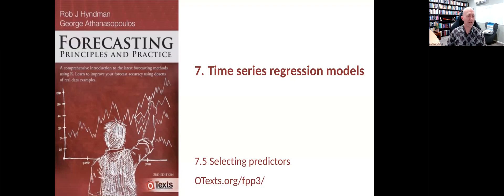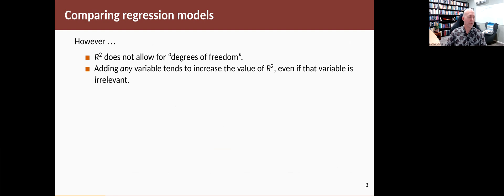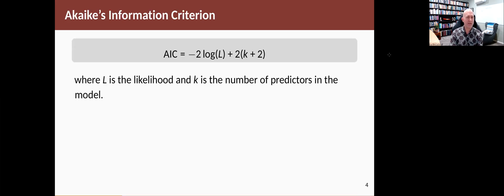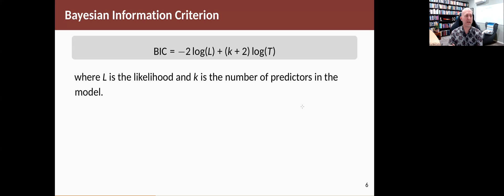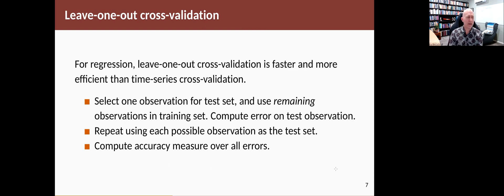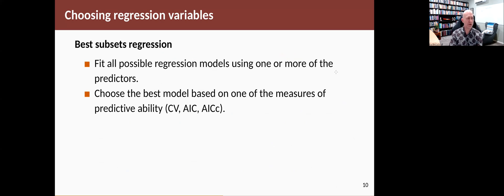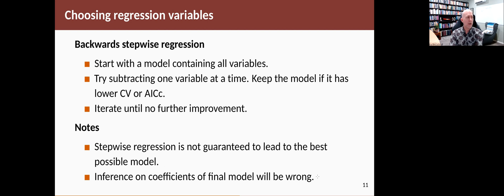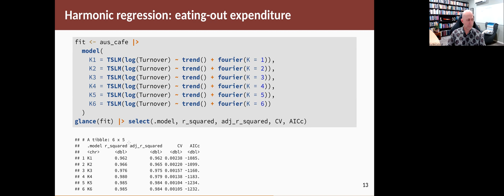Forecasting Principles & Practice: 7.5 Selecting predictors